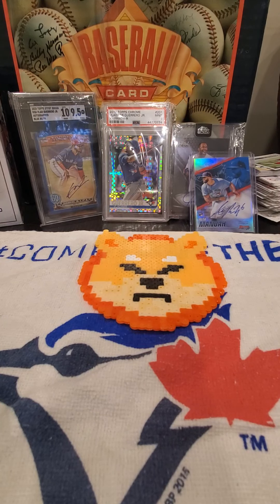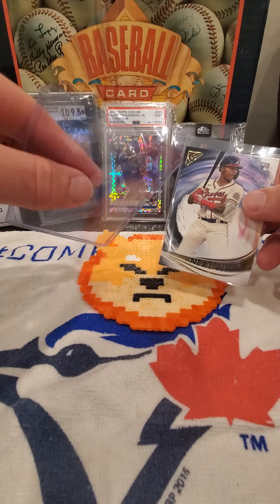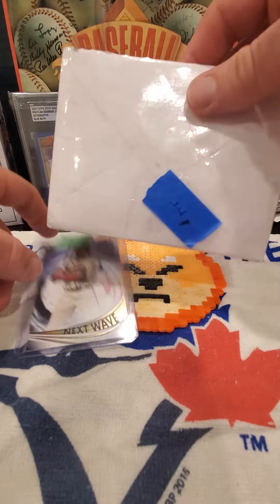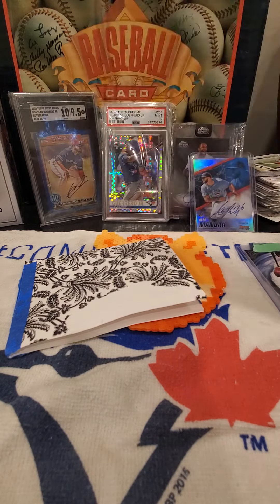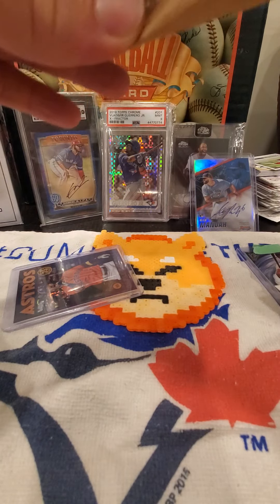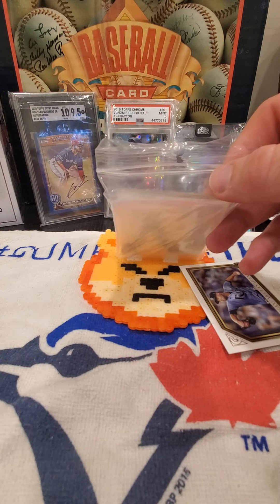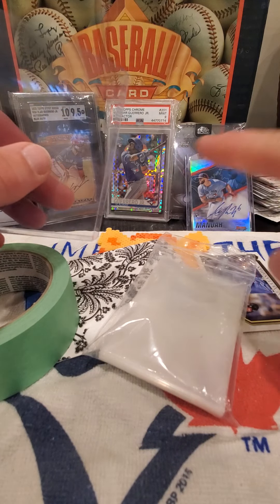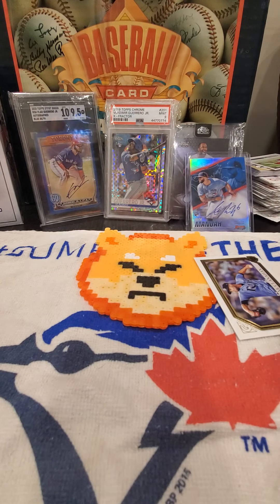Card care + basic shipping methods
This video details the best way to store your cards and the best way to ship them! Worth watching for newer collectors or those new to trading/selling their cards to others using mail systems.